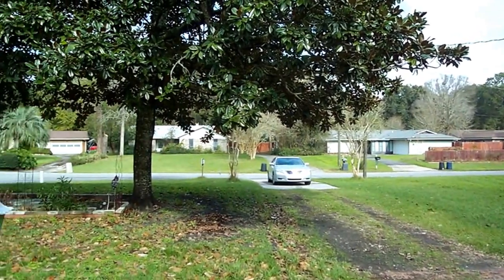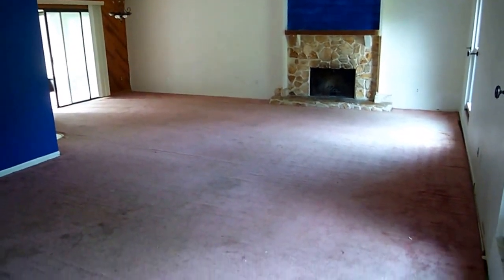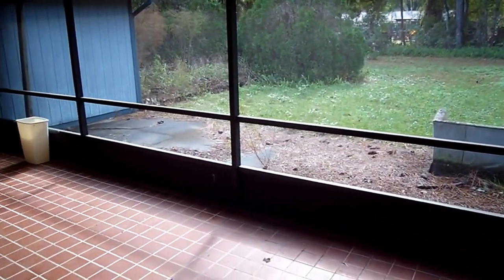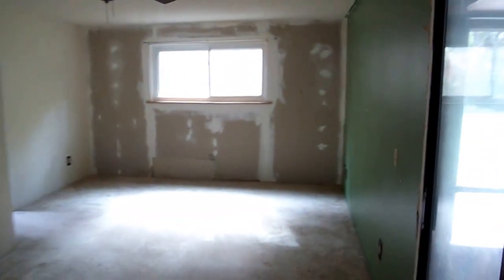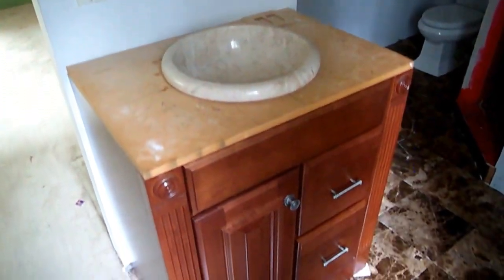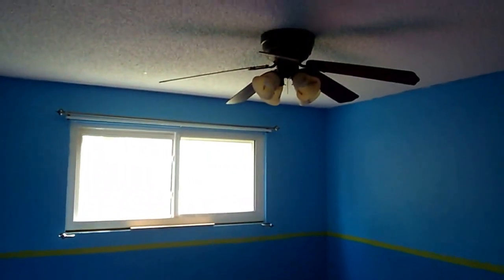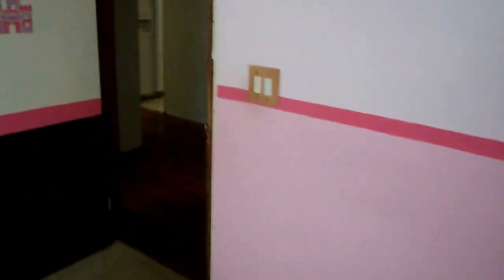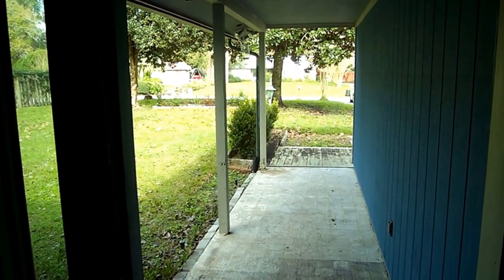410 Lucys Lane, Fleming Island, FL 32003- Video Tour by Matt Berrang